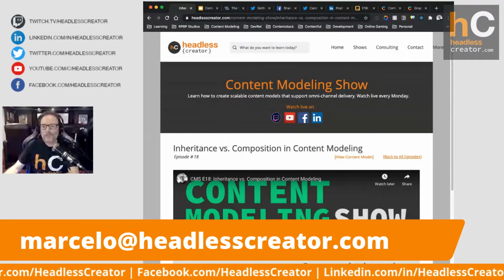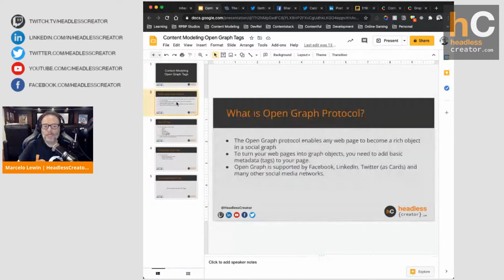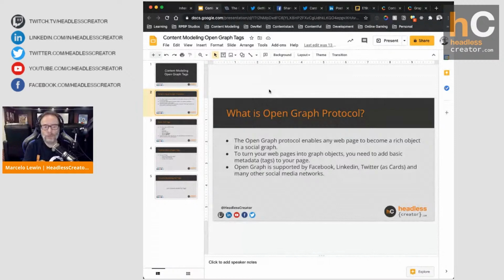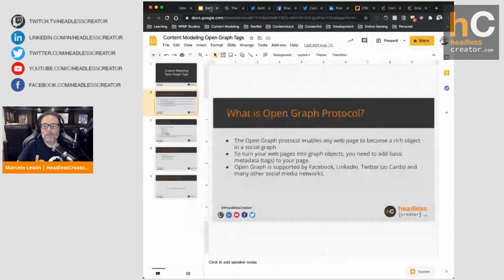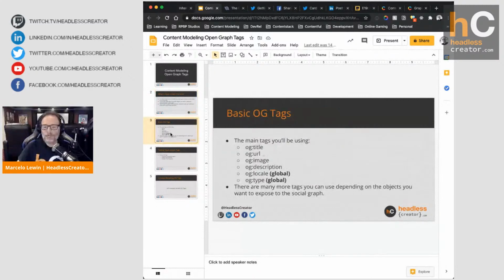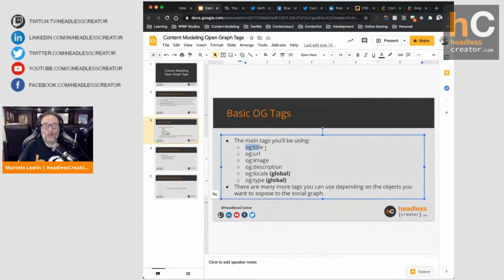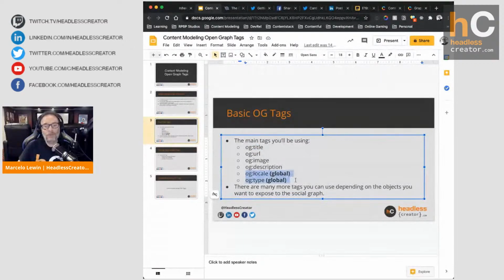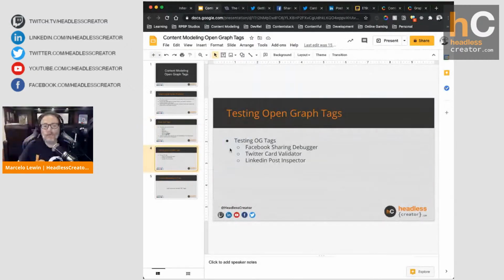CMW Lesson 19: Content Modeling Open Graph Tags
You'll learn all about the Open Graph tags used by Twitter, Linkedin and Facebook and how we can create a content model architecture to support Open Graph tags in all of our content types.